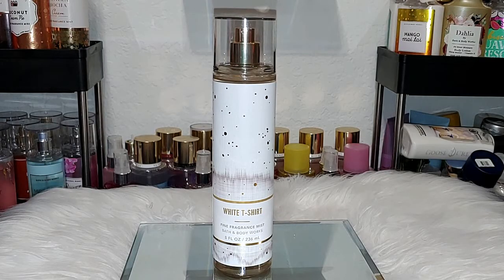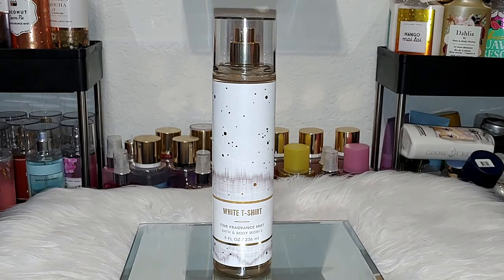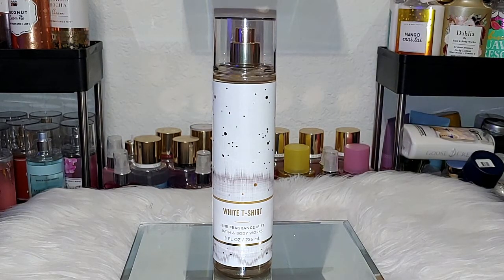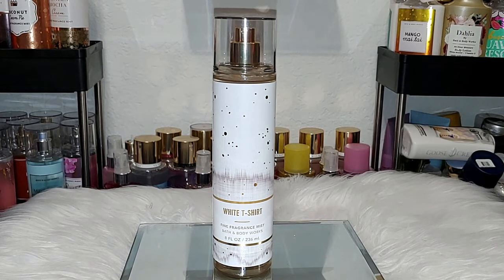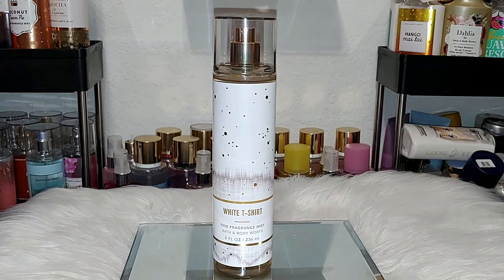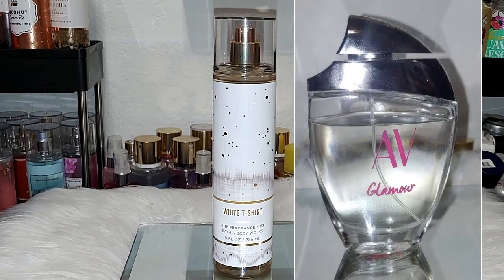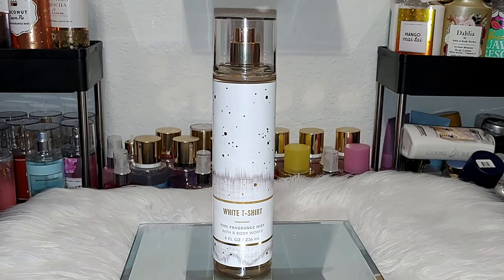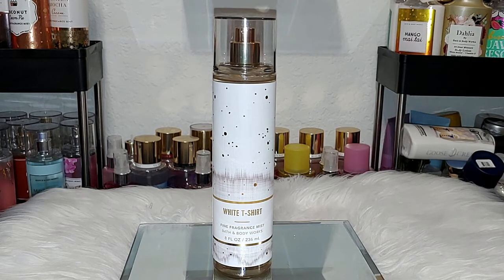(Review) White T-Shirt Fine Fragrance Mist ▌Bath & Body Works